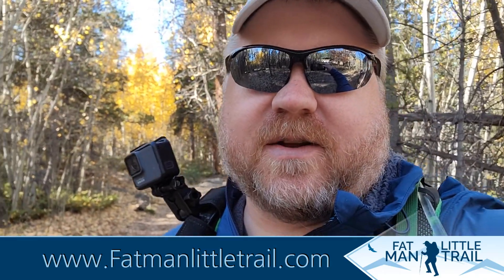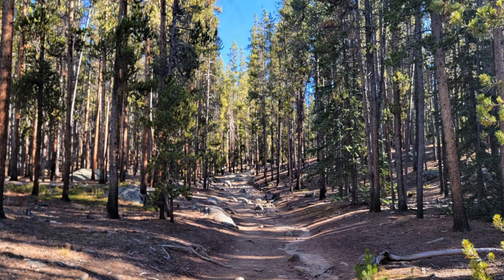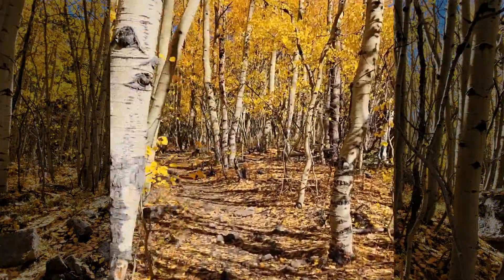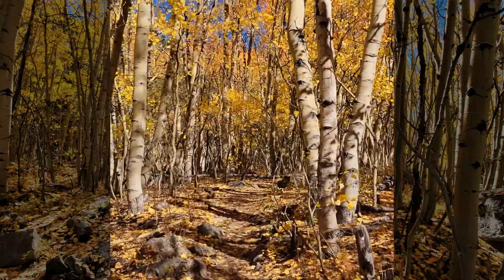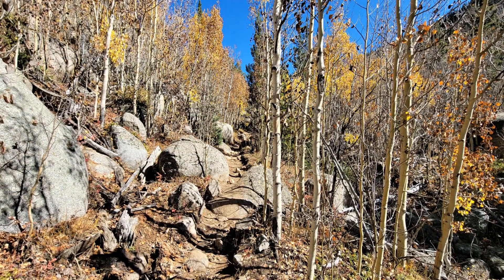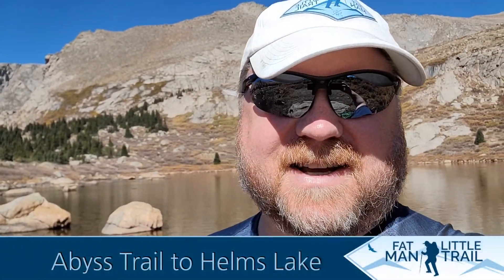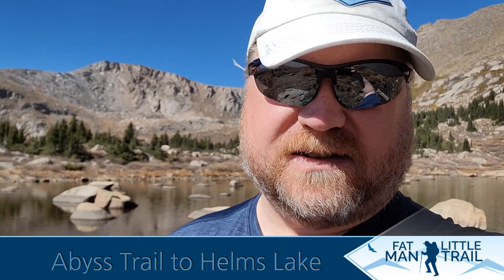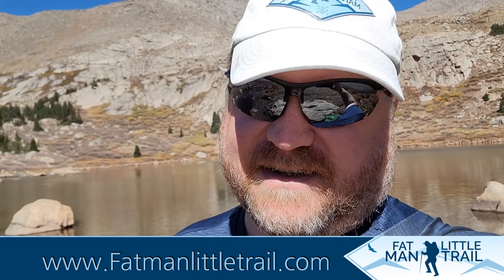Abyss Trail to Helms Lake Hike Recap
The Abyss Trail to Helms lake was a 13 mile, 2400 foot in elevation gain out and back hike that took me through some amazing fall colors and ended at an alpine lake. If you are looking for some great fall colors you don't have to do the entire hike. You can stop about 3 miles and get all of the gold and yellow you can handle. After the first 3 miles the trail turns steep, rocky and challenging and the trip to the lake is a really tough workout. A lovely day helped make this hike a very enjoyable time. For a full recap, check out the Hikes page on Fatmanlittletrail.com.